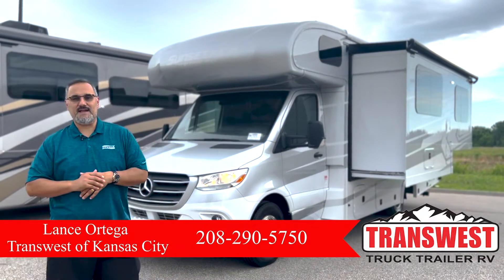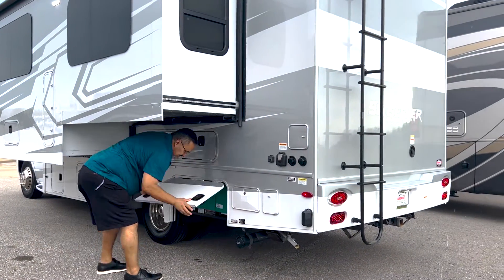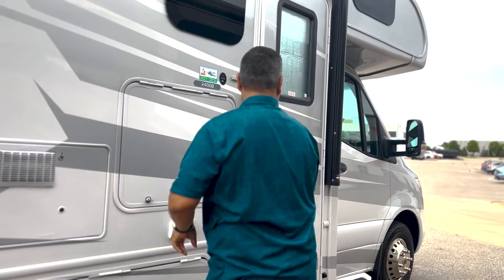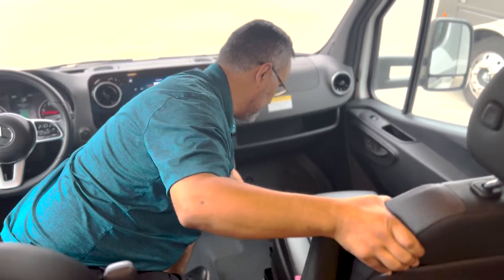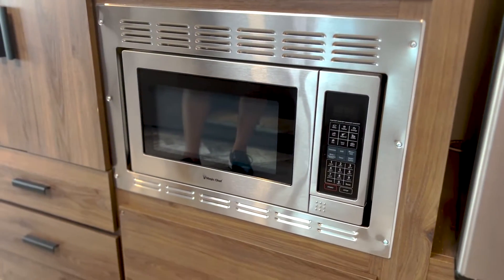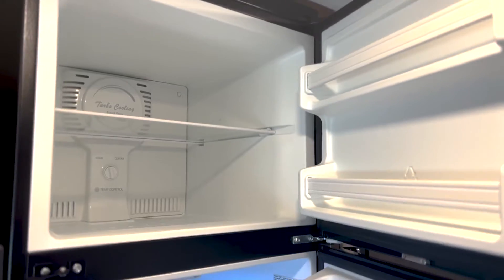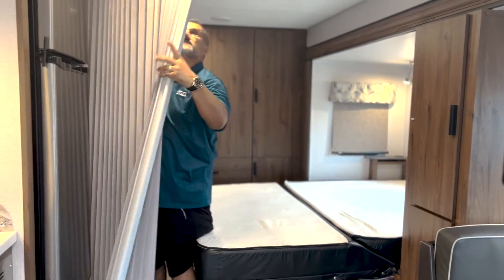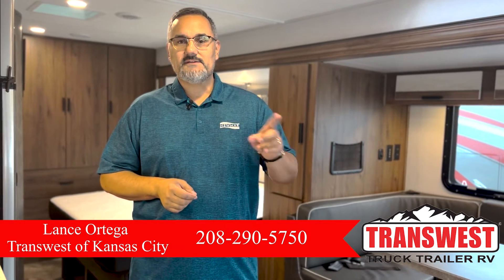2021 Forest River Sunseeker MBS 2400B (17U221326)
If you are interested in this 2021 Class C Forest River Sunseeker MBS 2400B then you can call Lance Ortega at or send him an email at Transwest

Highlighted Features:
-Sleeps 4